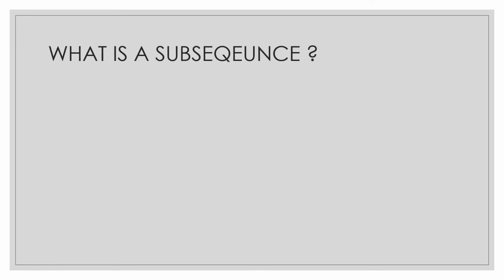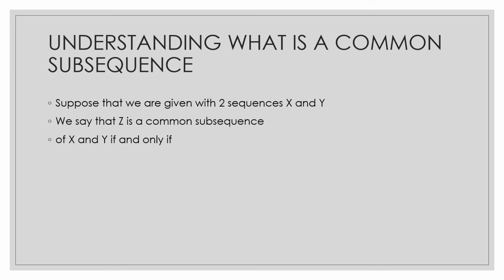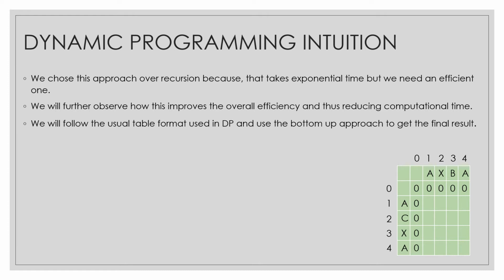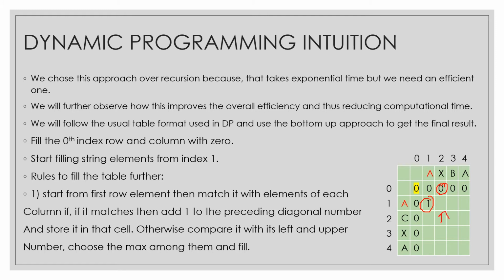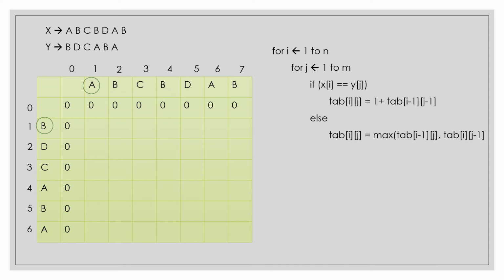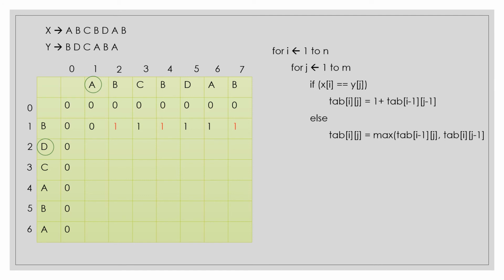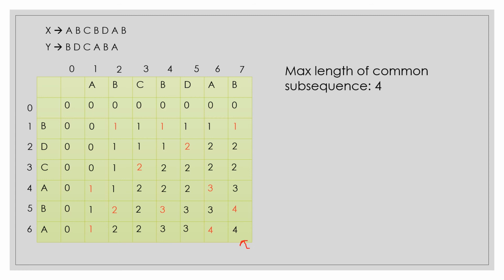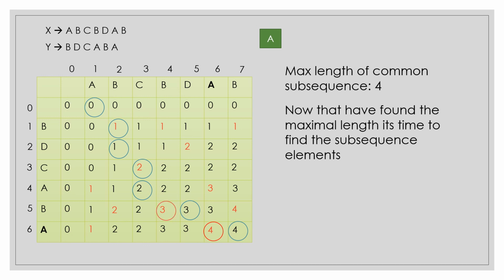LCS | Longest Common Subsequence | DSA | Dynamic Programming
In this video I have discussed how to solve the LCS problem using dynamic programming approach and at the end I have summarized the video, discussing the pseudo code and time complexity analysis of this method